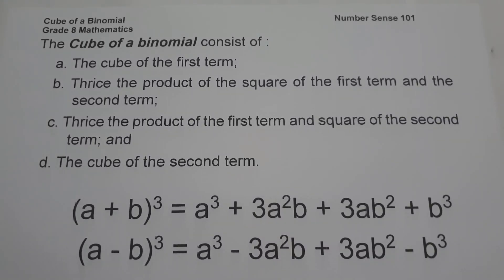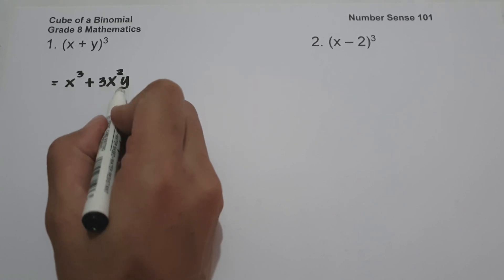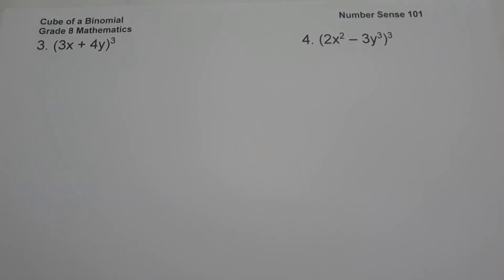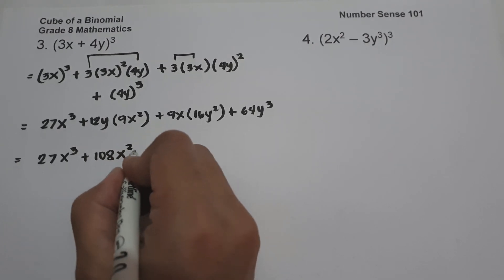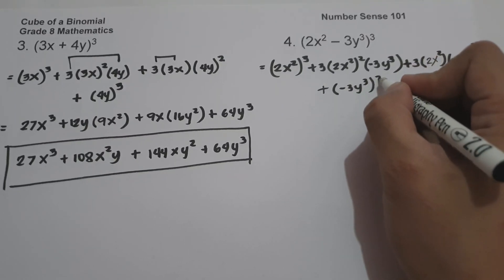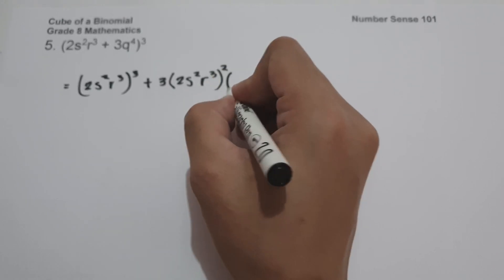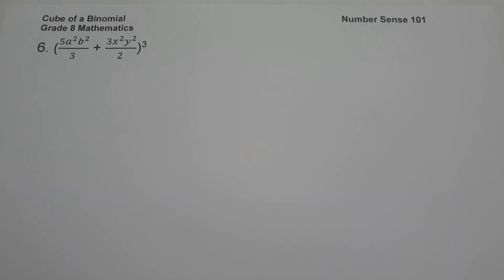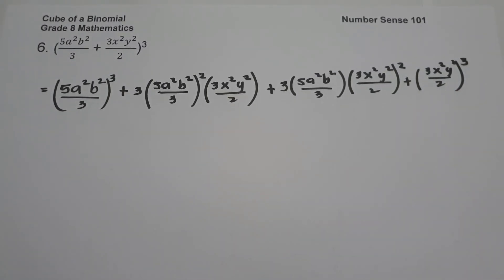Cube of Binomial - Number Sense 101